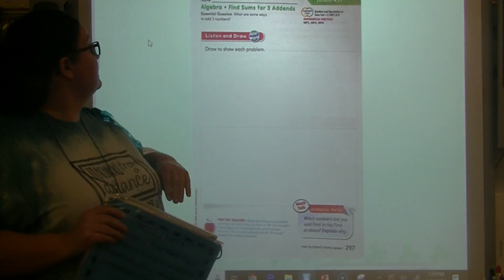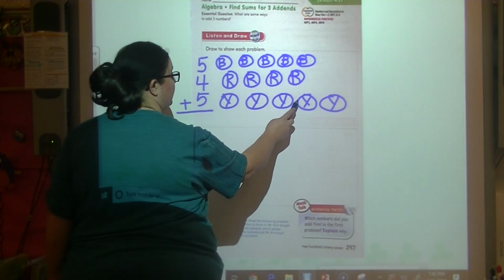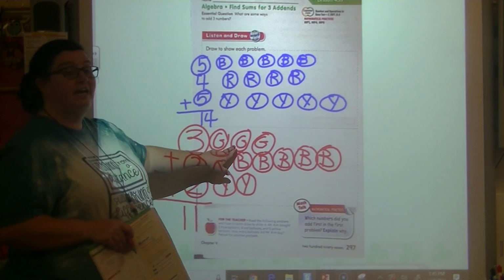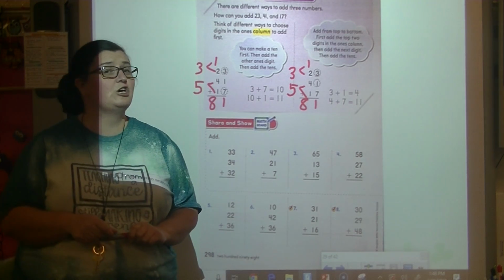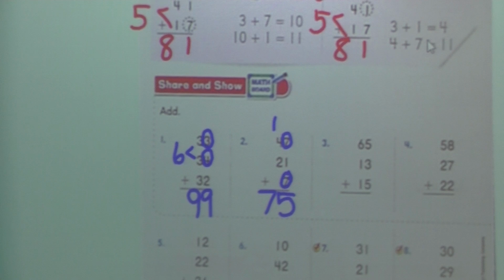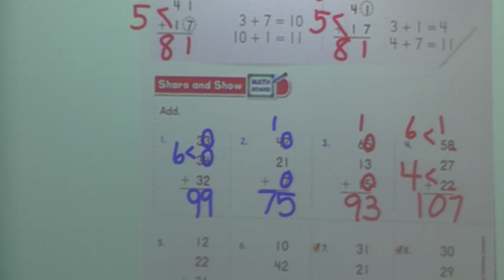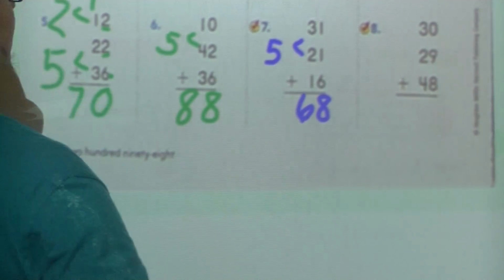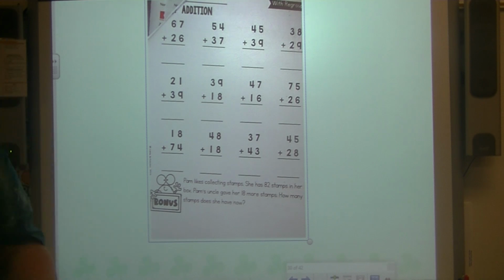Adding 3 Two Digit Numbers